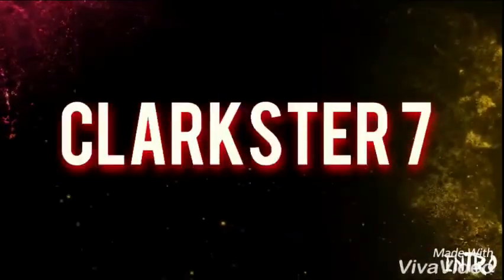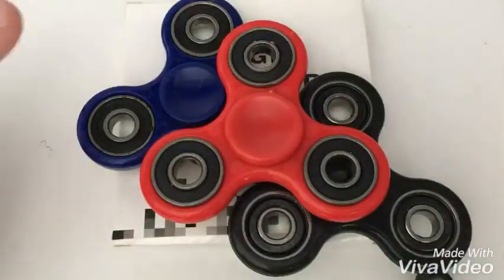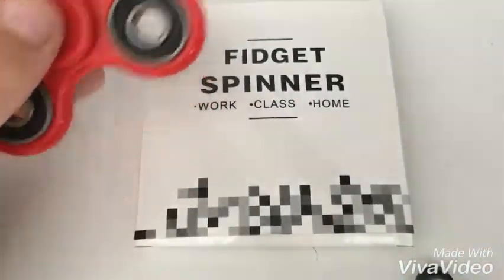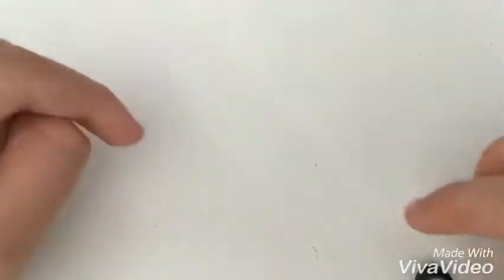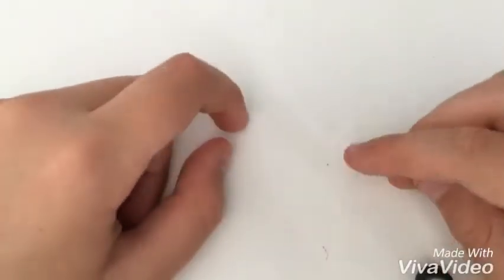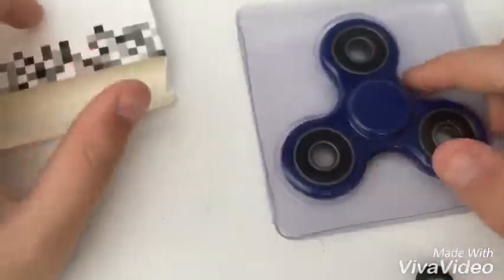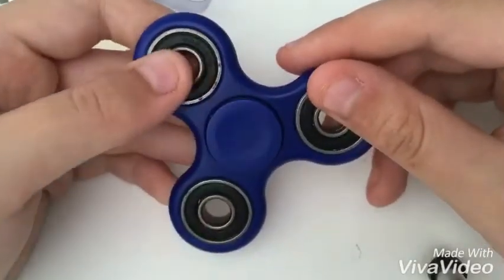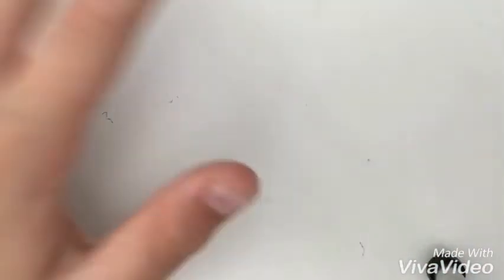Unboxing my FIDGET SPINNER!!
Business twitter:Arts_and_Intros